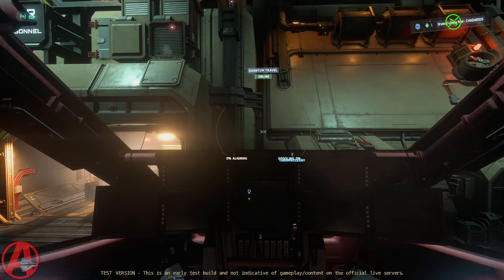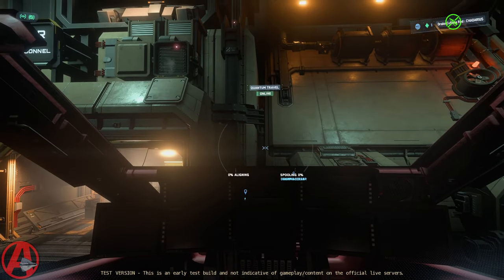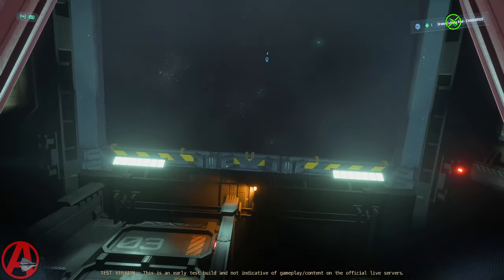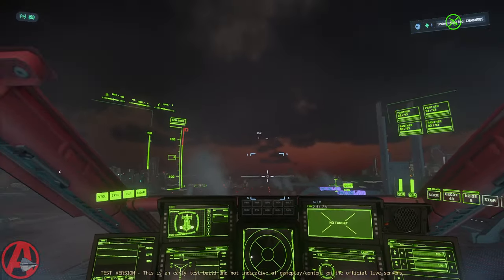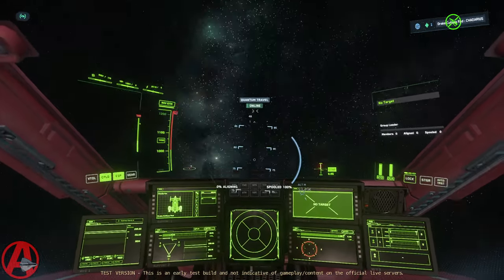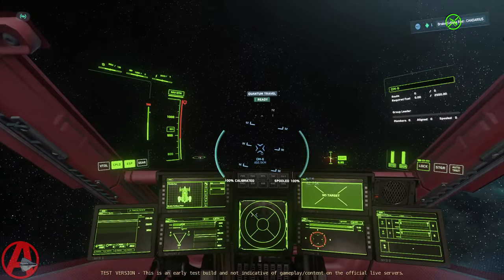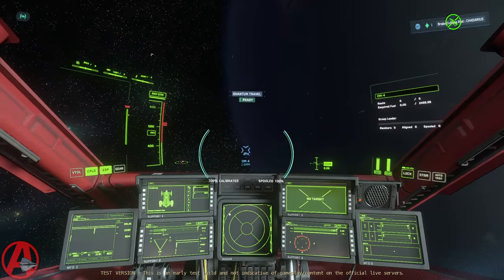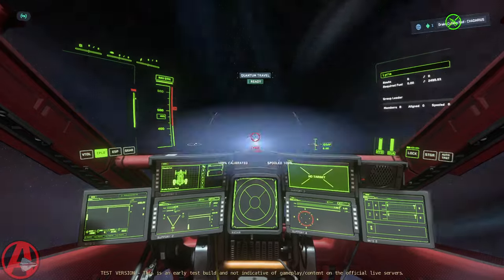Star Citizen: 3.23 Voice Attack No Hands Take Off!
* Includes all default keyboard bindings
* Includes resolution independant mouse macros
* 100% automated voice macros for navigation
* Automated smart macros!
  * take off (hail atc, lights, flight ready, balance power, full impulse)
  * landing (balance power, half impulse)
  * gear down (gear down, VTOL down if ship is configured for VTOL) - Additional keybindings needed!
  * secure the ship (full shields, engines off)
  * launch 1-10 (thusters up for X seconds)
  * get under way (standard flight, gear up, wings out, VTOL forward)
  * standard flight (balance power, full impulse)
  * evasive maneuvers (switch to nav mode, full impulse, full trim)
  * red alert (drop out of NAV mode, activate gimbals, reset power, full impulse)
* Ship configuration macros
  * VTOL - If the ship has VTOL it will set it as needed "get under way" and "gear down" macros
  * Pilot weapons/ballistics - If your ship has no pilot weapons or is configured for full pilot ballistics, weapons will be set to 50% shields and 50% engines with no power in weapons.
  * Wings - If you ship has wings, macros will expand and retract them as needed. (additional keybindings needed!)